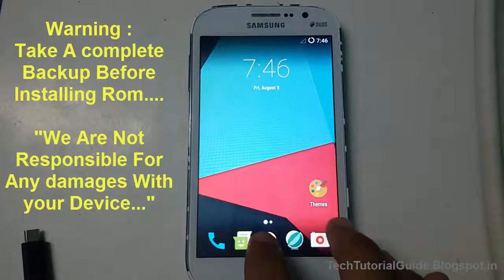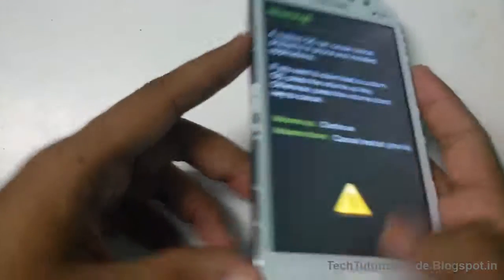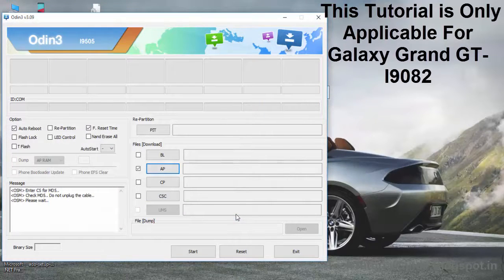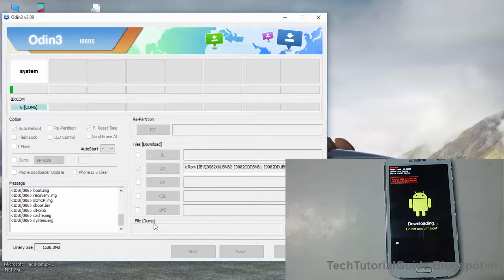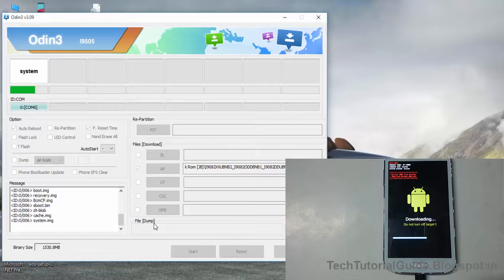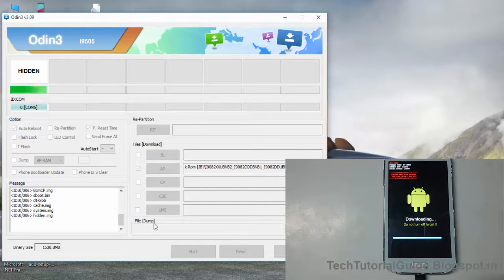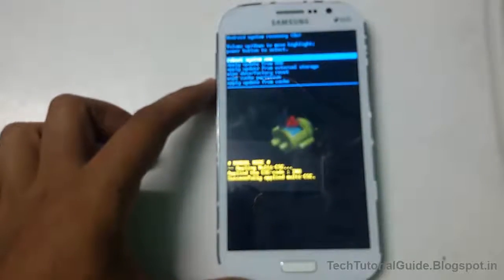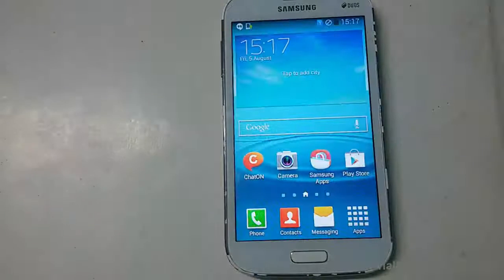How To Install Stock Jelly Bean [4.2.2] ROM On Galaxy Grand I9082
How To Install Stock OFFICIAL JELLY BEAN 4.2.2 ROM On Galaxy Grand I9082 | Stock JellyBean Rom Download Links Available Below.

In This  video as i have shown an easy way to install stock jellybean rom which is shipped with galaxy grand i9082.follow the video guide and install it...

Note : This Is Official ROM [Developed by Samsung] It Wont Have Any Bugs

▶ Download Links◀

TechTutorialguide